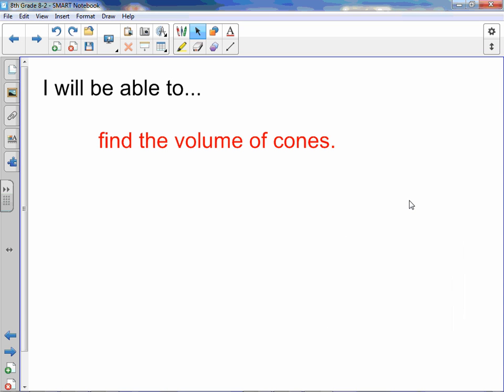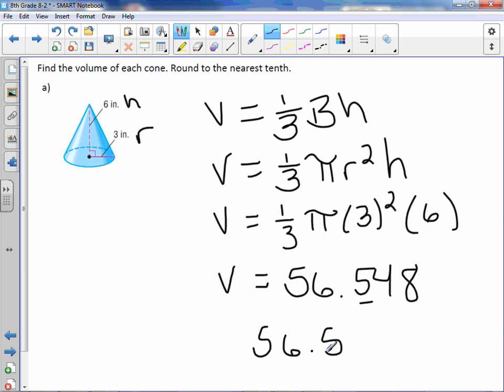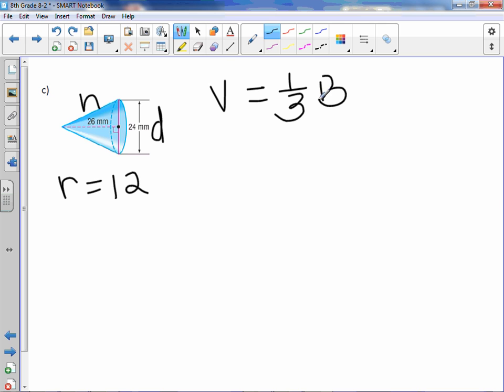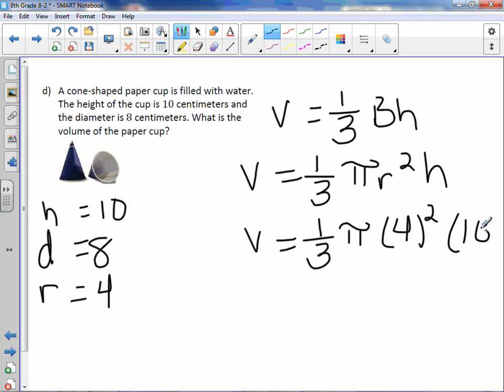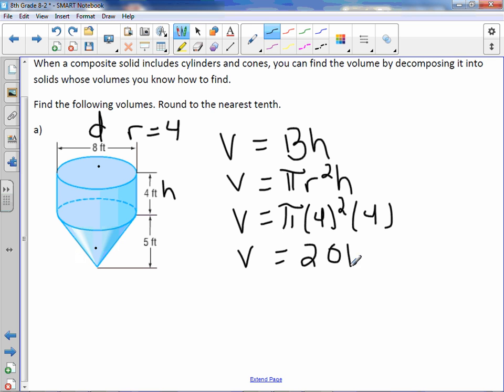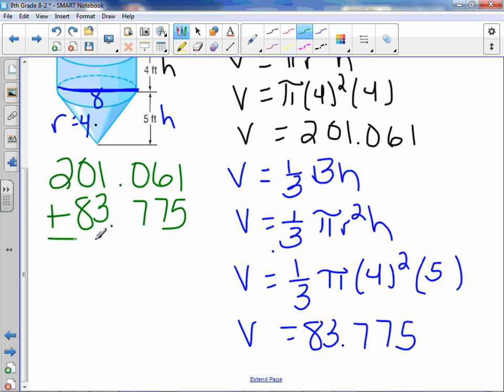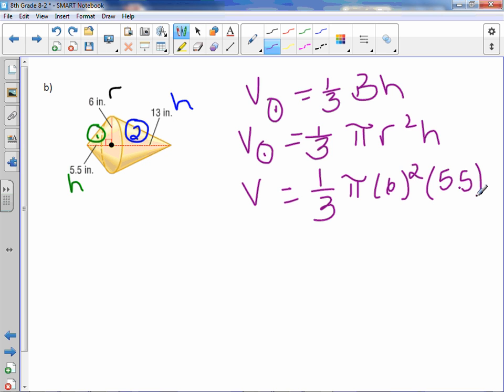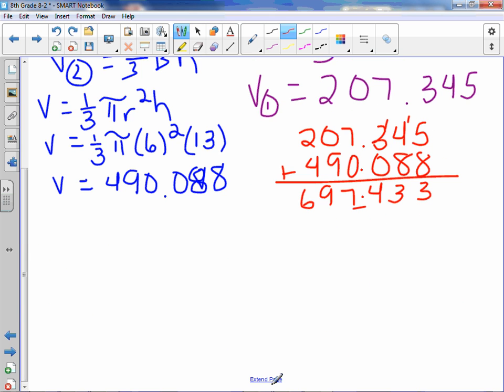8th Grade 8-2: Volume of Cones